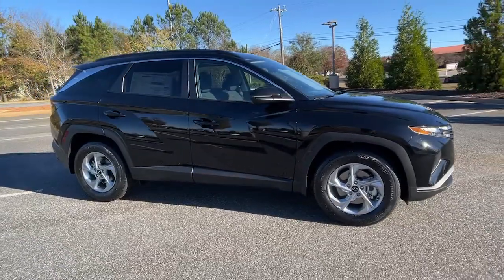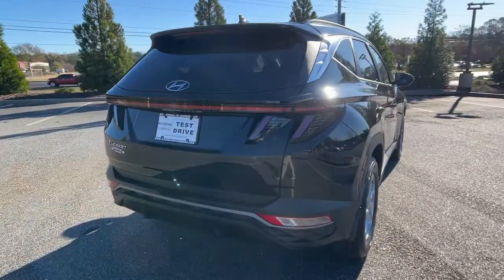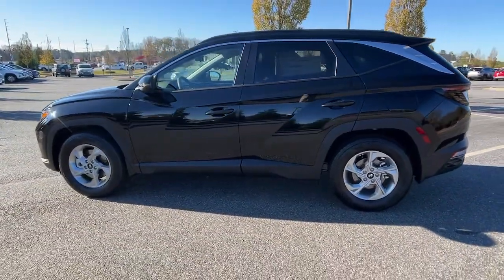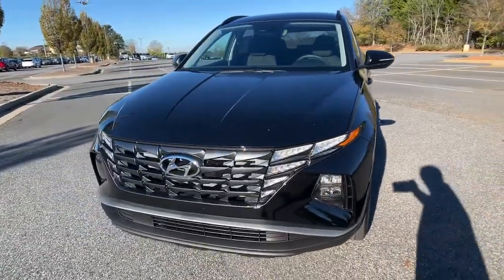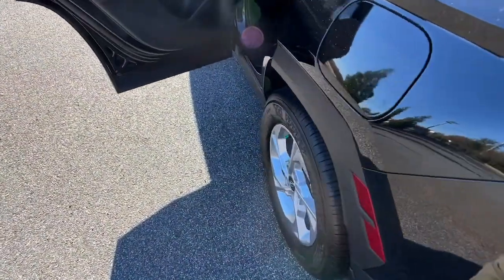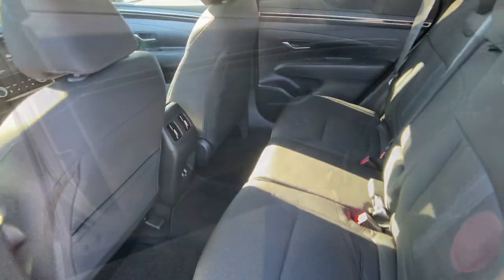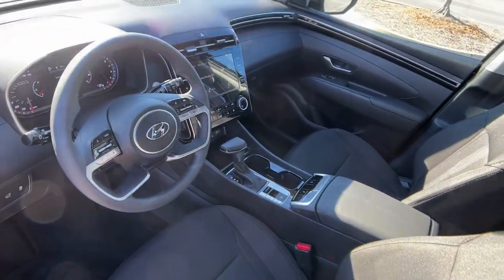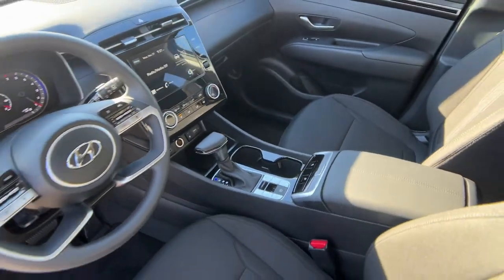2023 Hyundai Tucson Cumming, Big Creek, Milton, Sugar Hill, Johns Creek, GA H194963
Phantom Black New 2023 Hyundai Tucson SEL available in Cumming, Georgia at Hyundai of Cumming. Servicing the Cumming, Big Creek, Milton, Sugar Hill, Johns Creek, GA area.